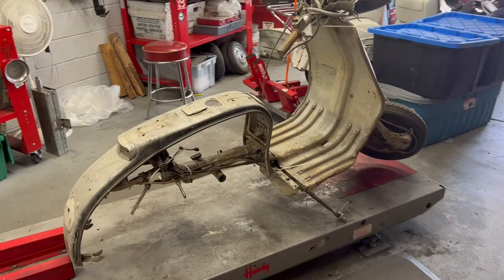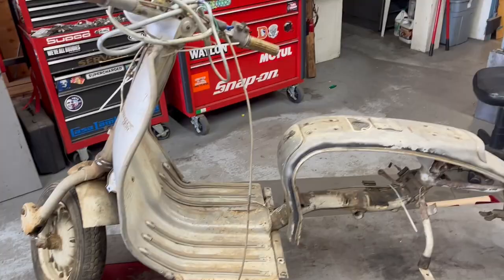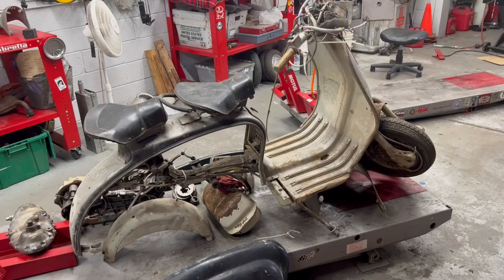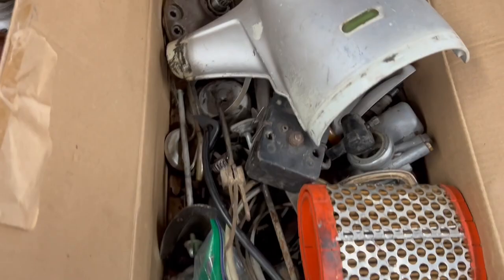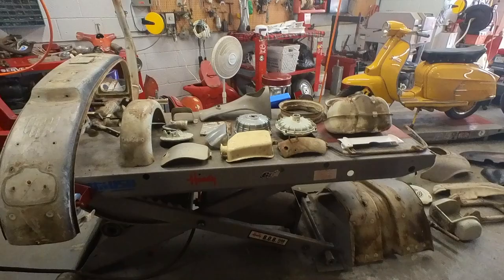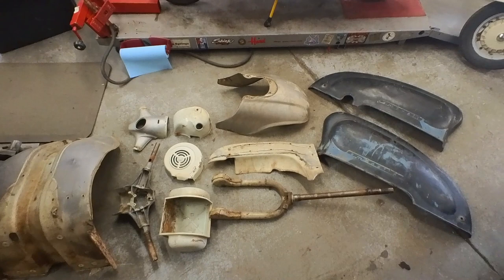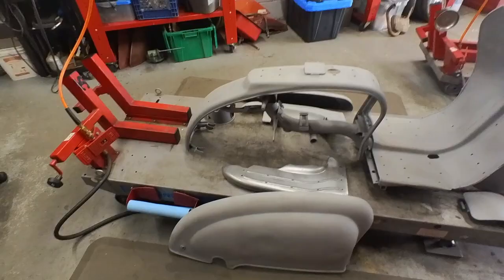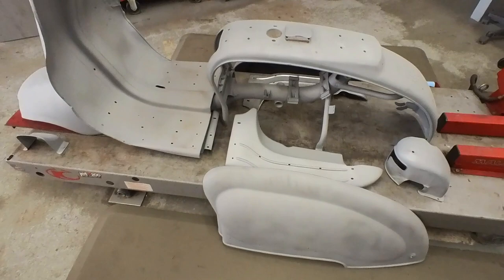Kevin's Series 2 Li150 Lambretta: Episode 1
A basket case Li150 in for full restoration.

Free Time
The Aggrolites